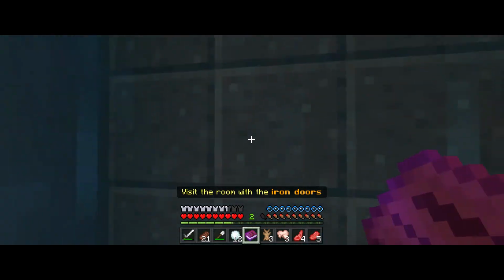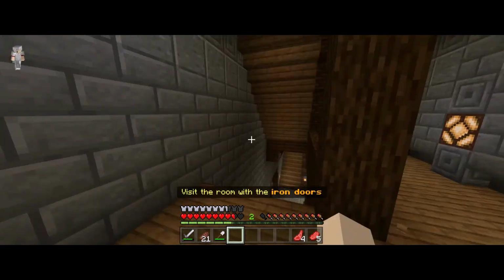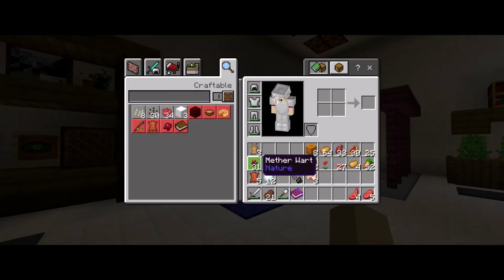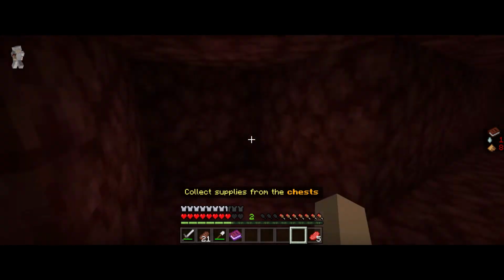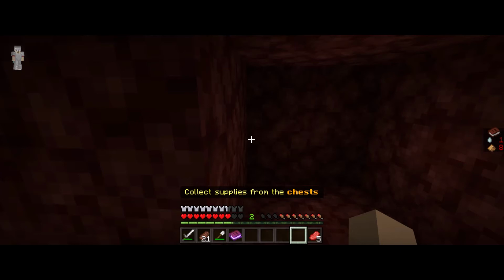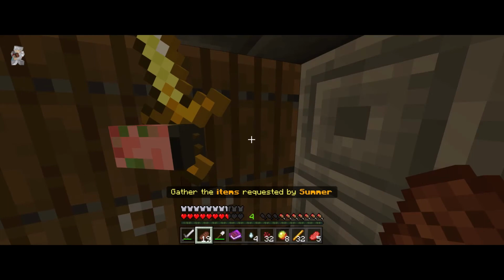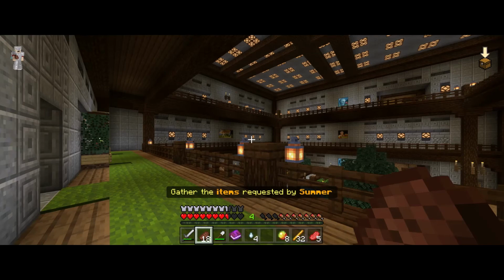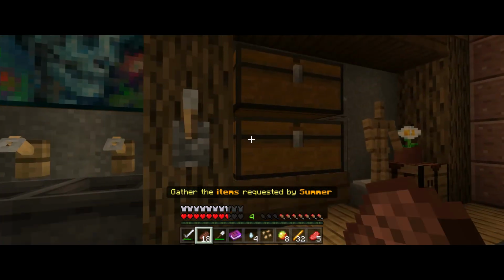The Next Missions Of Minecraft The Mountain!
In today's video, I made my way through a few missions and to the final mission!
Go take a look!